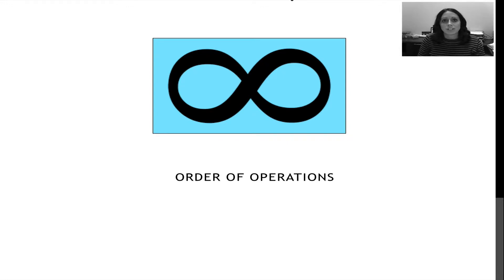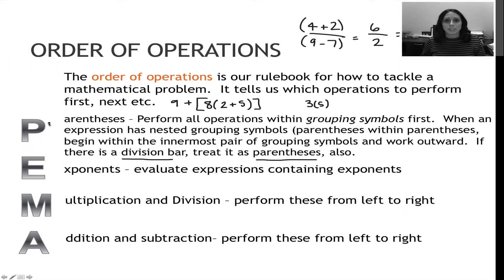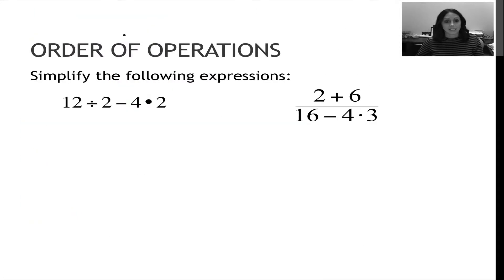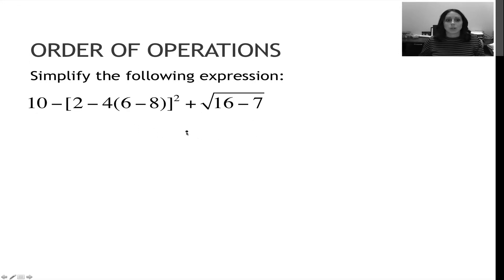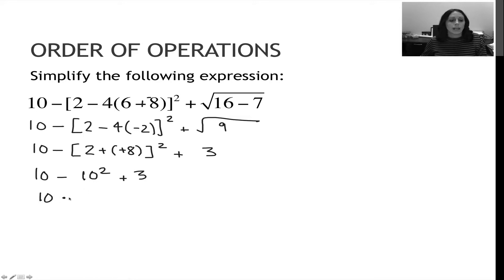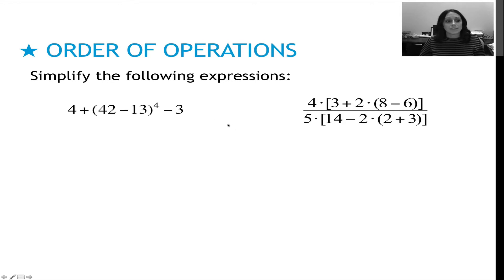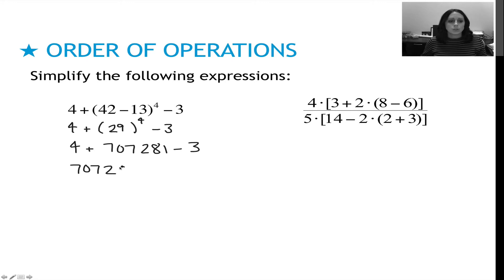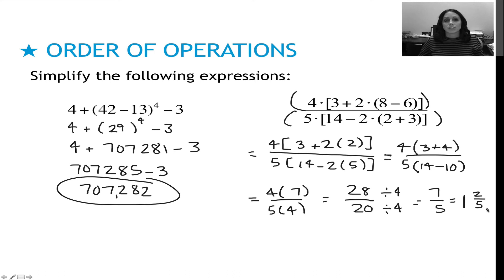09 Order of Operations (R3)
Solving equations using the order of operations.